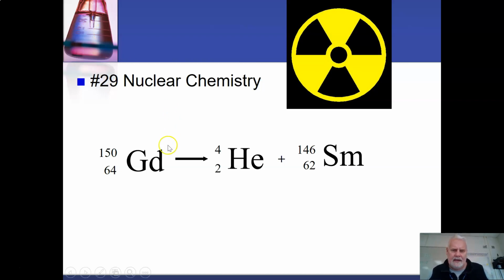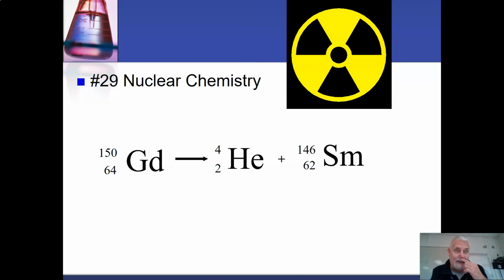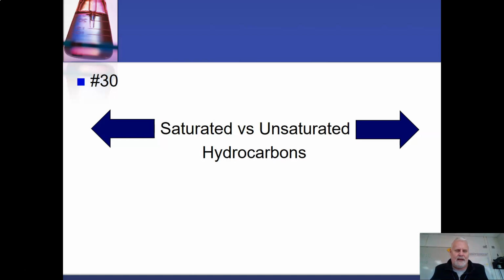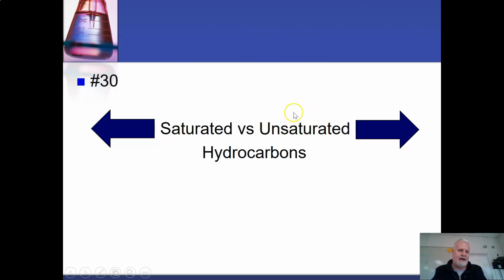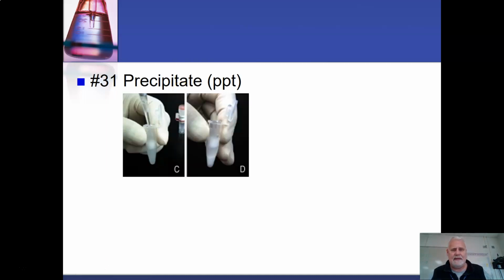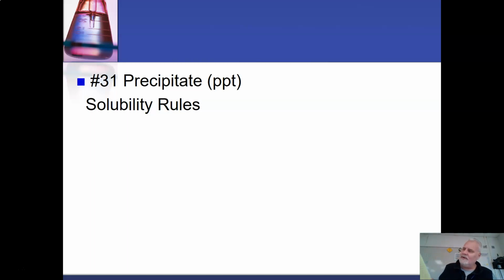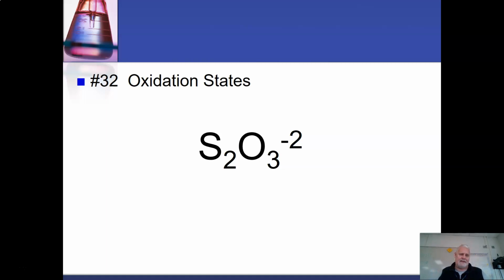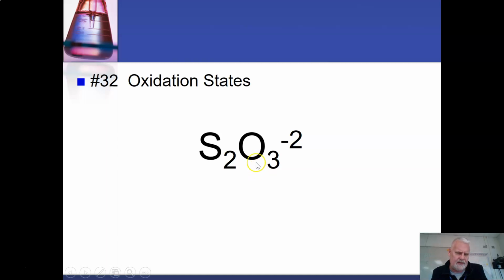ACS 17-32 Video Three